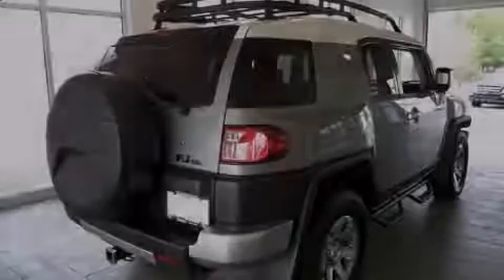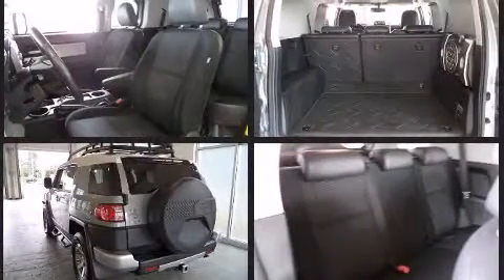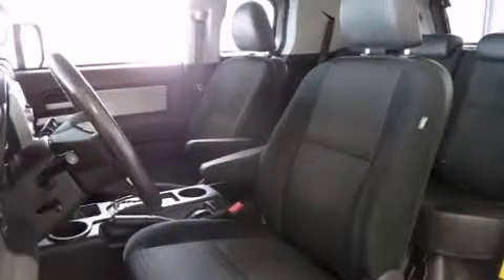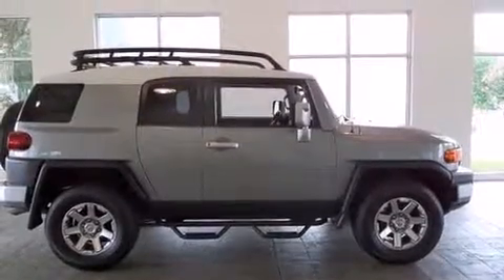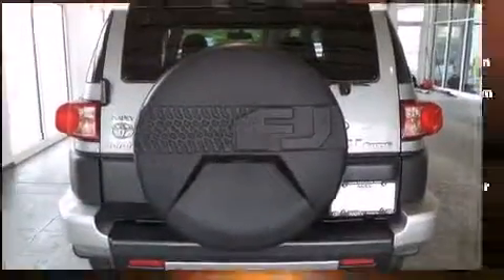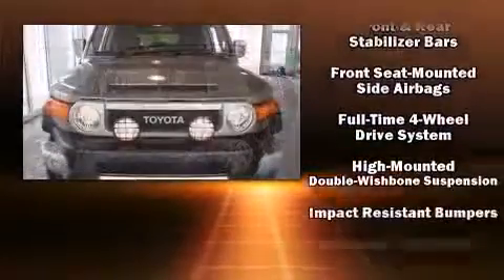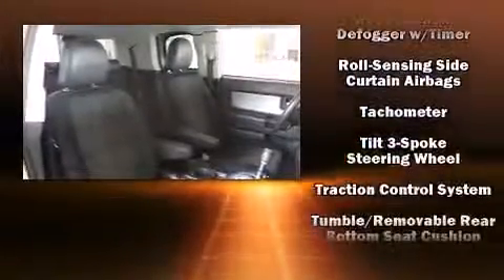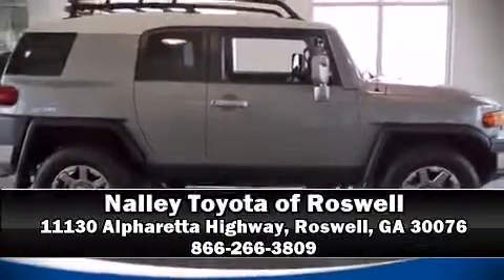2010 Toyota FJ Cruiser 4X4 in Roswell, GA 30076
Introducing the 2010 Toyota FJ Cruiser. With fewer than 50,000 miles on the odometer, this 4 door sport utility vehicle prioritizes comfort, safety and convenience. It features four-wheel drive capabilities, a durable automatic transmission, and a 4 liter 6 cylinder engine. All of the following features are included: 1-touch window functionality, a tachometer, variably intermittent wipers, front bucket seats, tilt steering wheel, skid plates, and more. Toyota ensures the safety and security of its passengers with equipment such as: dual front impact airbags with occupant sensing airbag, head curtain airbags, traction control, anti-whiplash front head restraints, ignition disabling, and 4 wheel disc brakes with ABS. Brake assist technology provides extra pressure when applying the brakes. This vehicle has achieved Certified Pre-Owned status, by passing Toyota's comprehensive certification process. We'd also be happy to help you arrange financing for your vehicle. Come on in and take a test drive!